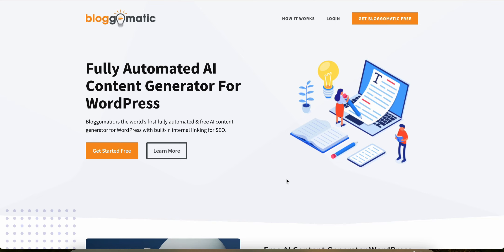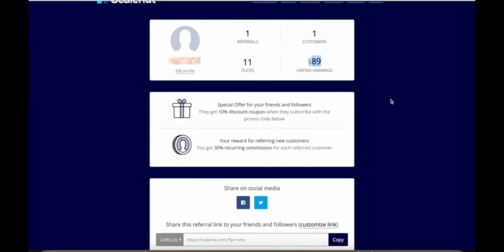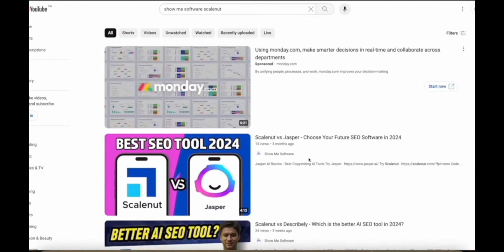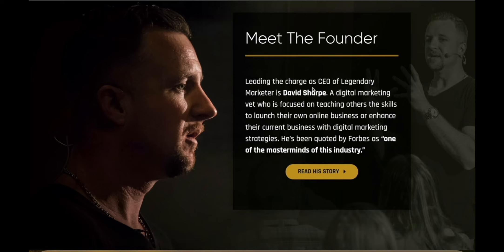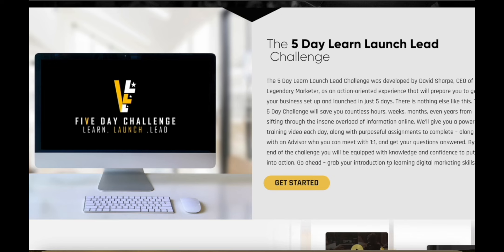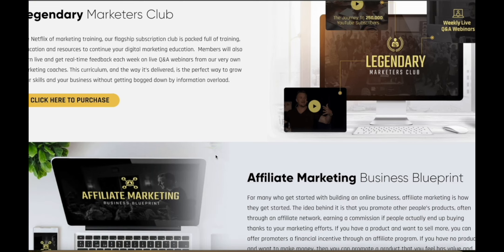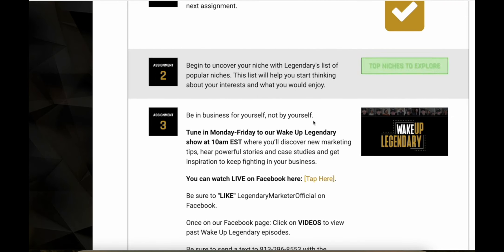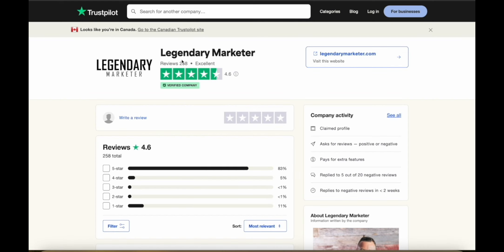Bloggomatic Affiliate Program - How much can you earn in 2025 | Legendary Marketer training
Want to learn the same strategies that expert marketers use to do affiliate marketing effectively? You can learn the basics in 5 days with this short, but highly valuable training.

Are you interested in the Bloggomatic Affiliate program and wondering about your potential earnings in 2025? Watch my comprehensive analysis where I discuss the commission rates, marketing tactics, and real earning examples. This video provides all the crucial information to help you decide if the Bloggomatic Affiliate program is right for your financial goals.

Later in the video, I will recommend the best training if you're new to affiliate marketing, the Legendary Marketers 5 Day Learn Launch Lead Challenge.

Don’t forget to drop any questions in the comments, and I'll get back to you.